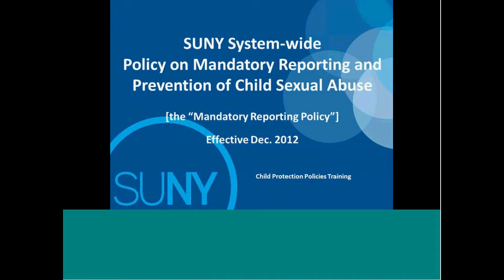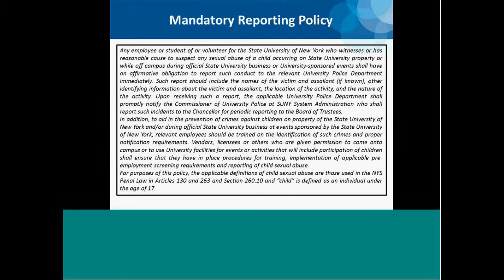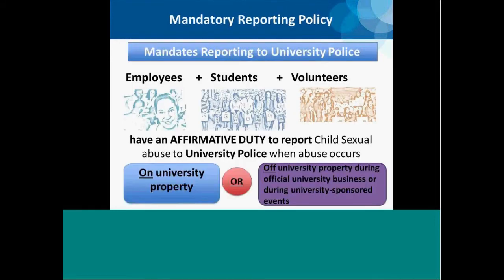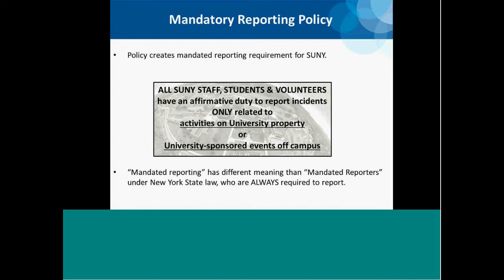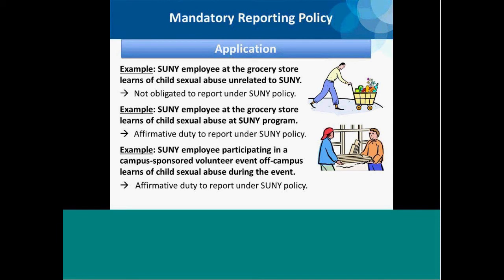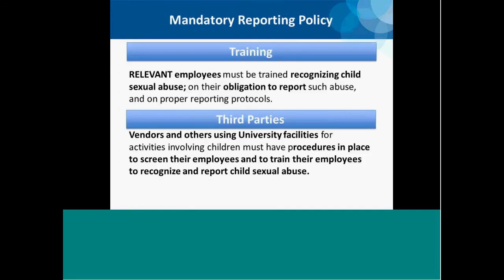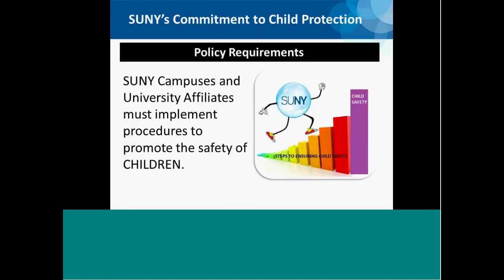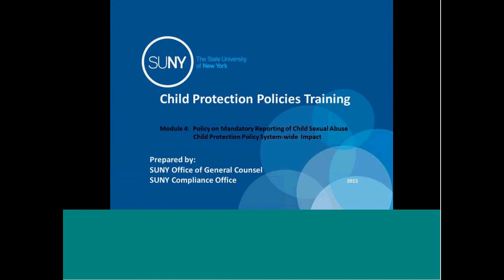Module 4 CPP: Mandatory Reporting Policy%3B Policy Impacts